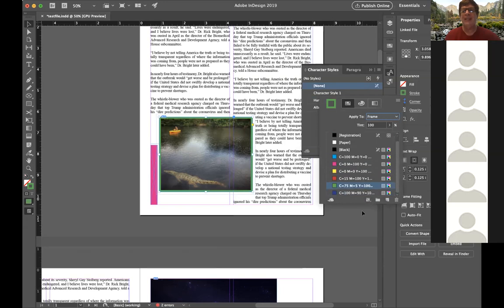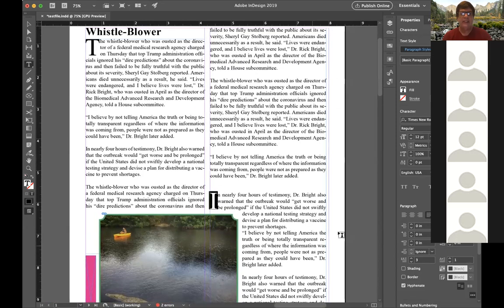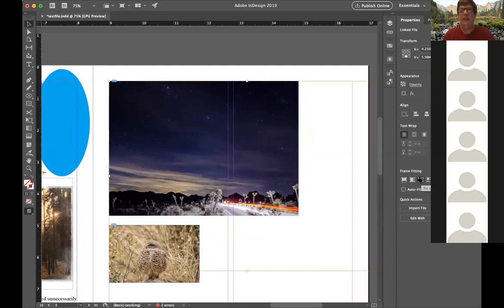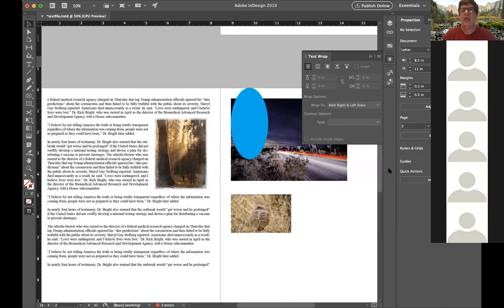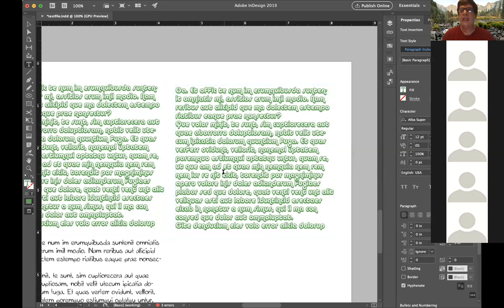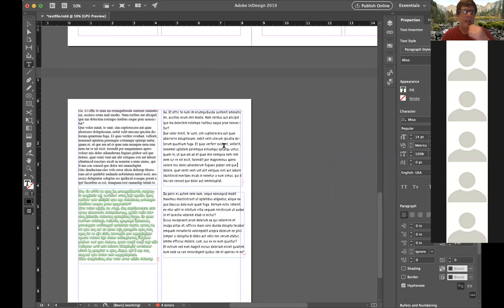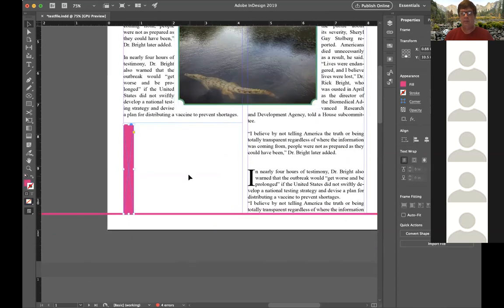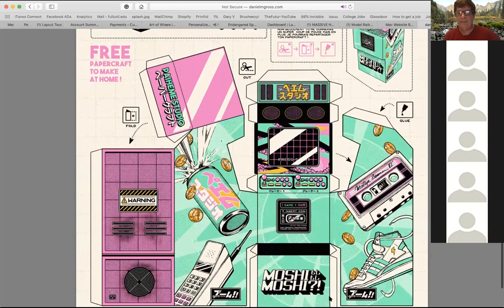DART 100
Tues. May 19, 2020